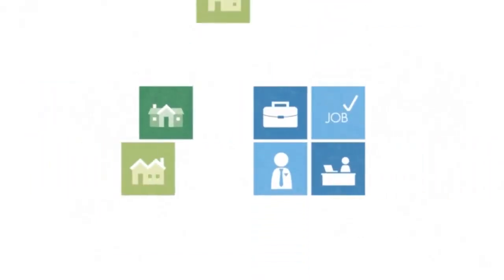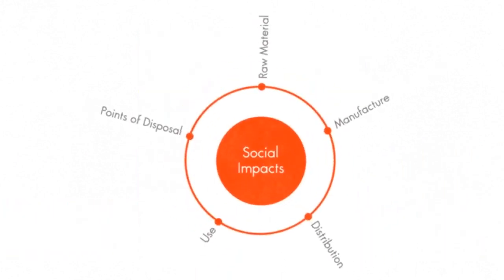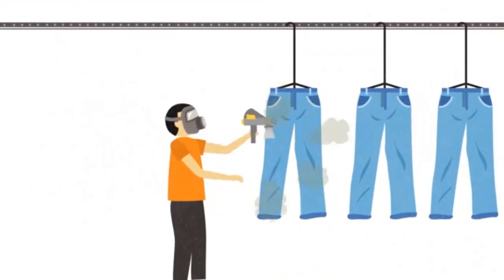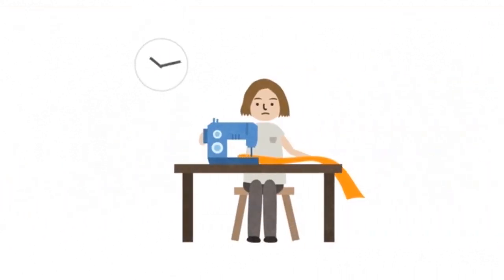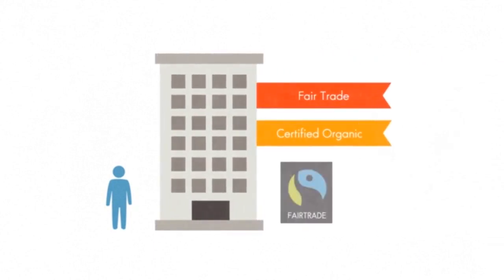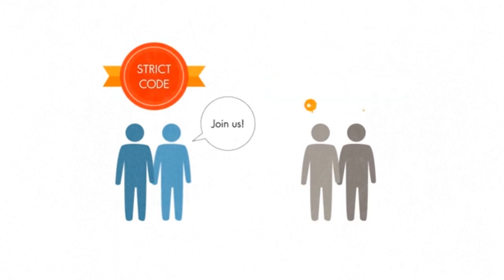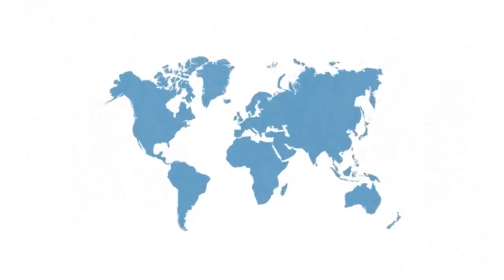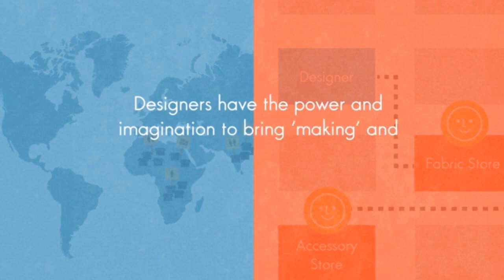7 Design for Ethical Production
This is about design that utilises and invests in traditional craft skills in the UK and abroad. It is about ethical production which supports and values workers rights, and the sourcing of fair trade materials. It questions what ethical production means, and how it differs for each scale of production and manufacture.
“For making a $100 pair of trainers, the factory worker will receive just 50 cents”

Examples:

Sourcing fair trade materials
Engaging suppliers who abide by codes of conduct
Vertical supply chains
Consideration of local resources
Designers acting as facilitators of sustainable enterprise in communitie